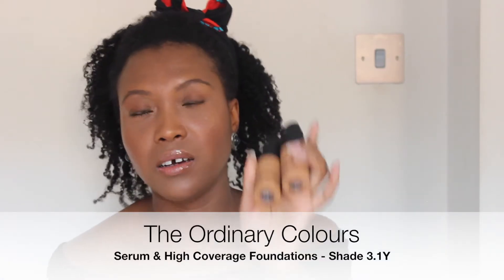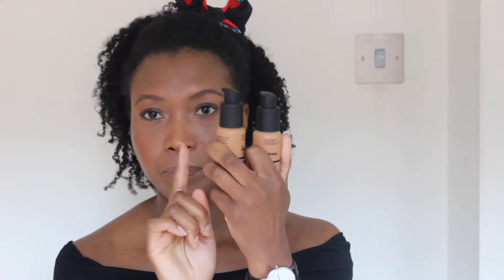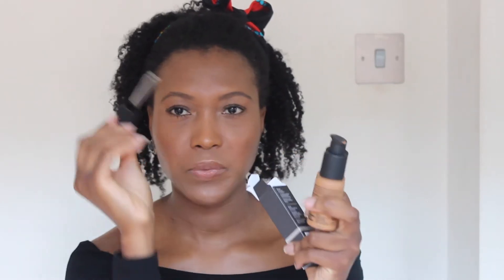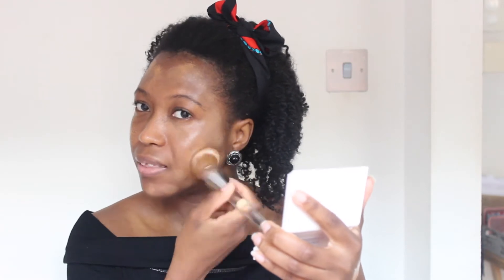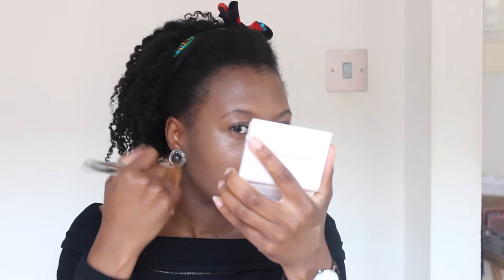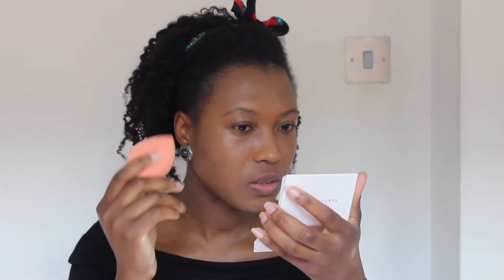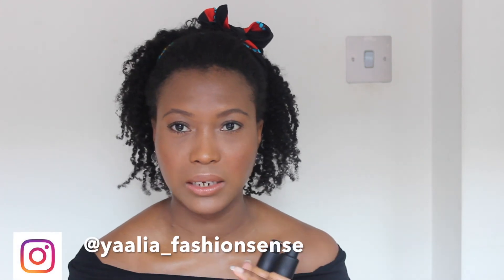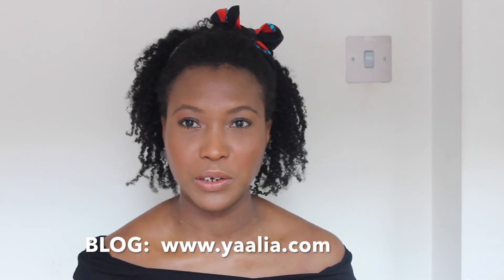THE ORDINARY COLOURS: SERUM & HIGH-COVERAGE FOUNDATION REVIEW - SHADE 3.1Y - OILY SKIN | YAA.LIA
Hi Guys,

I am back with another review of The Ordinary Colours serum and high-coverage foundation review. This time round, I bought the shades 3.1Y as the ones from the previous video were too dark for me. Hopefully, this new lighter shade will suit my skin tone.

Love,

Yaa.Lia

ITEMS USED:

The Ordinary Serum and High Coverage Foundation: Shade 3.1Y

Clinique Buffing Brush

MAC Mineralized SkinFinish Powder- Dark